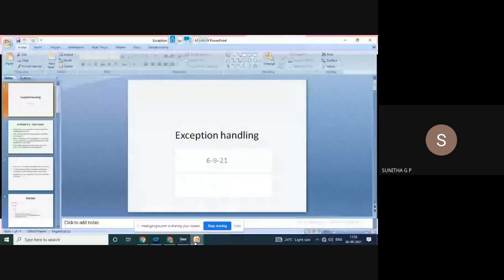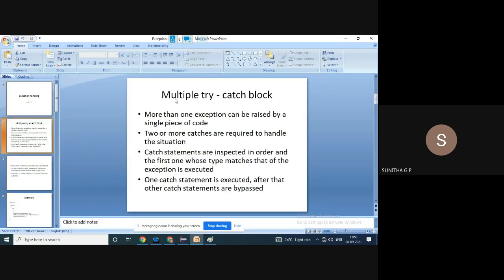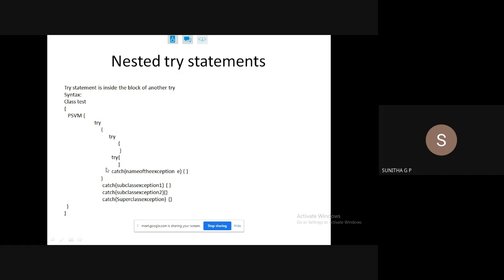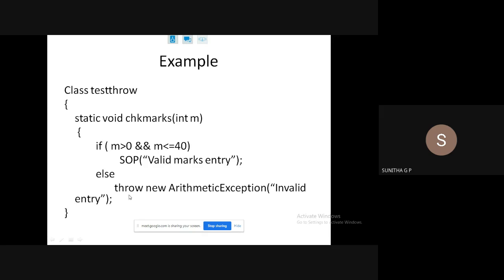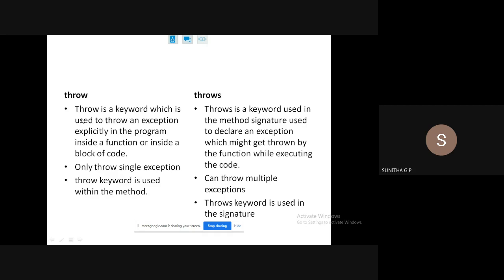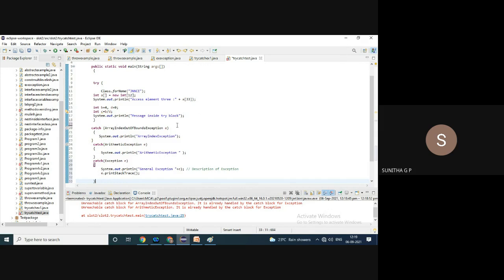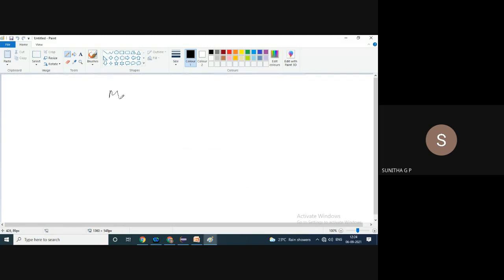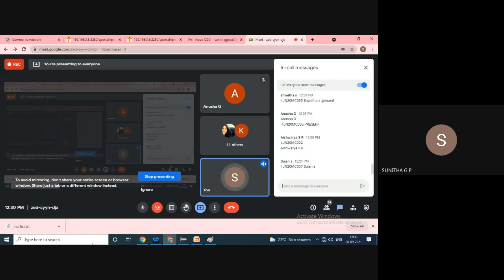7 9 21 Exception handling session 3